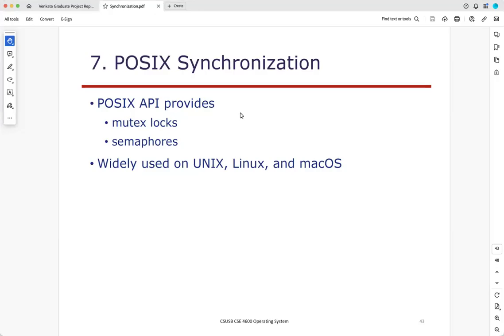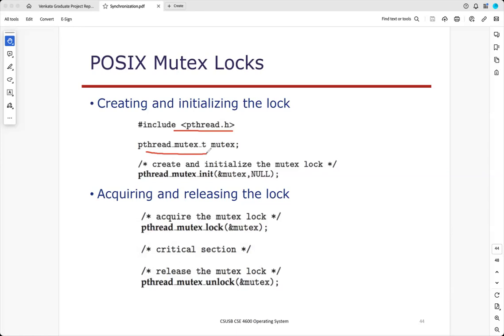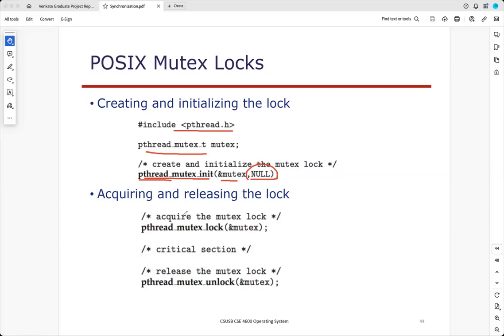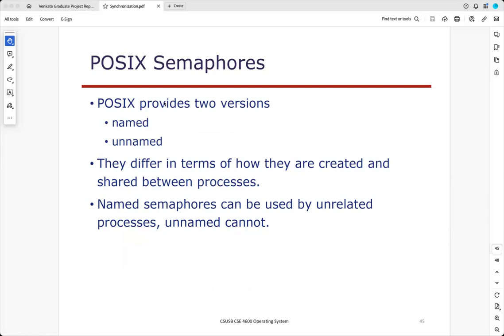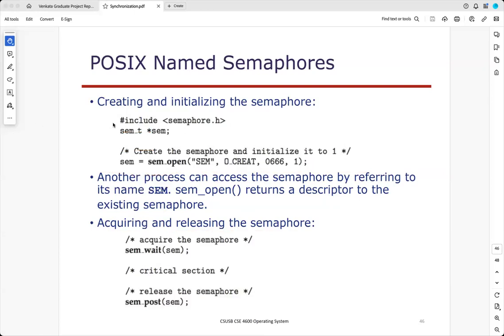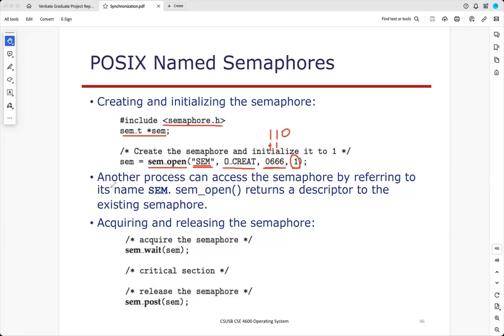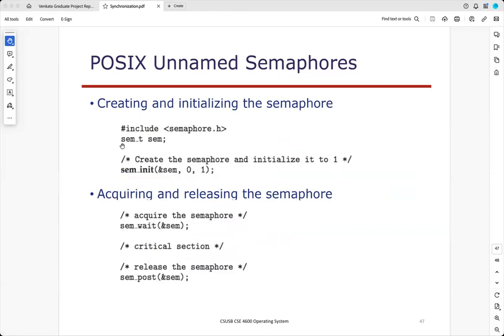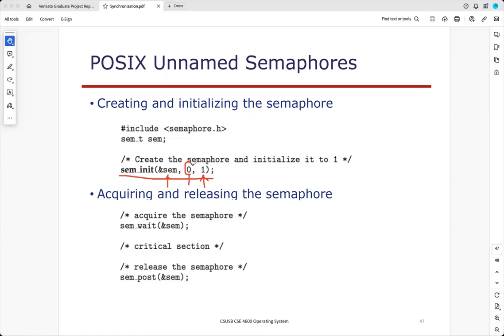CSE4600 Module5 Video5.6_POSIX Synchronization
CSE4600 Module5 Synchronization Video5.6_POSIX Synchronization